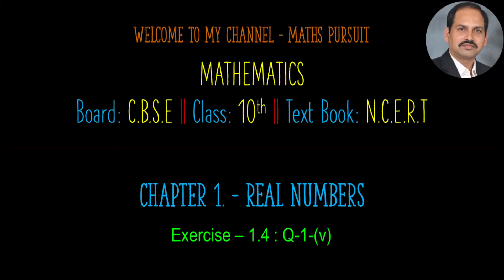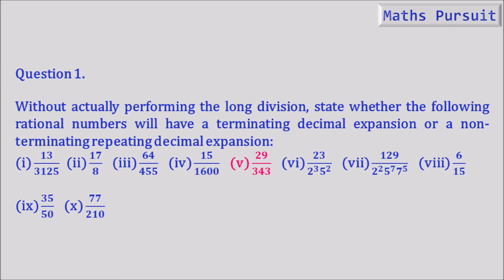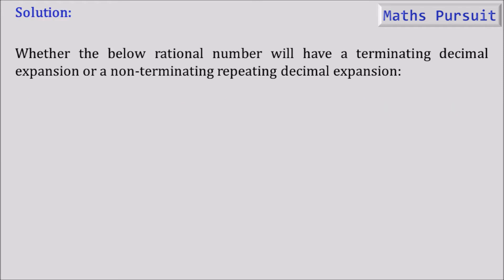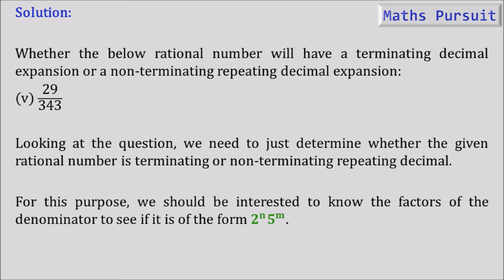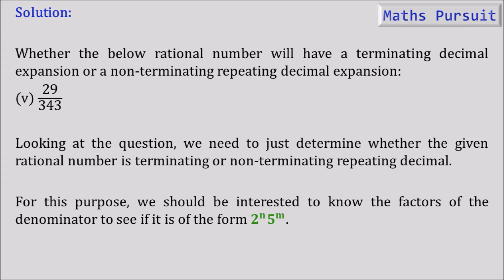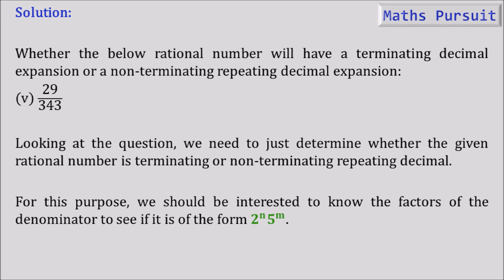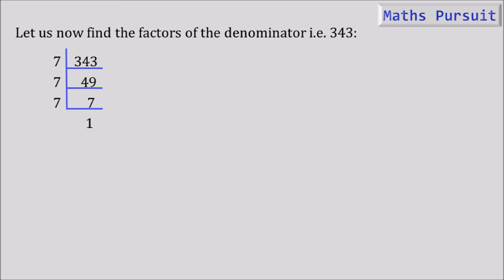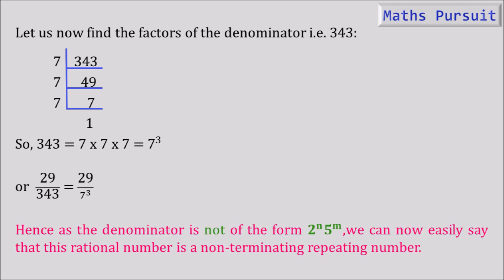Ex:1.4 Q-1-(v). Without actually performing the long division, state whether the following rational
Chapter-1 || REAL NUMBERS || Exercise-1.4 || Question-1-(v)
Without actually performing the long division, state whether the following rational numbers will have a terminating decimal expansion or a non-terminating repeating decimal expansion:
(i) 𝟏𝟑/𝟑𝟏𝟐𝟓  (ii) 𝟏𝟕/𝟖    (iii) 𝟔𝟒/𝟒𝟓𝟓    (iv) 𝟏𝟓/𝟏𝟔𝟎𝟎    (v) 𝟐𝟗/𝟑𝟒𝟑    (vi) 𝟐𝟑/(𝟐^𝟑 𝟓^𝟐 )    (vii) 𝟏𝟐𝟗/(𝟐^𝟐 𝟓^𝟕 𝟕^𝟓 )    (viii) 𝟔/𝟏𝟓  (ix) 𝟑𝟓/𝟓𝟎    (x) 𝟕𝟕/𝟐𝟏𝟎